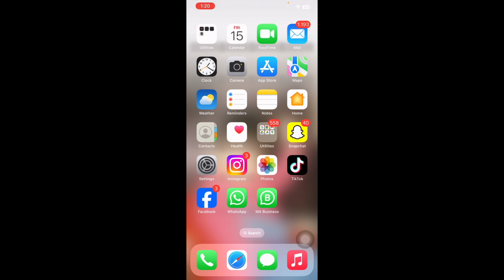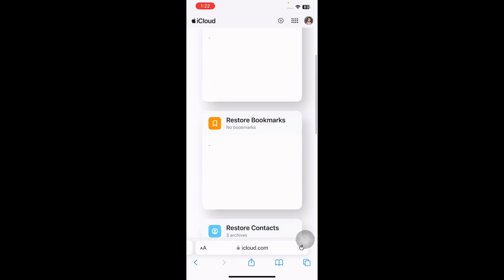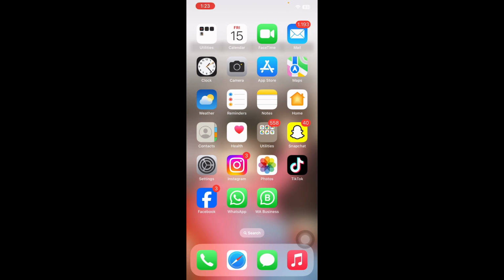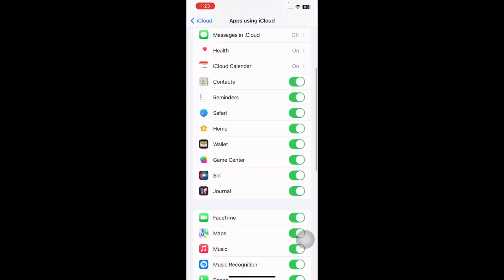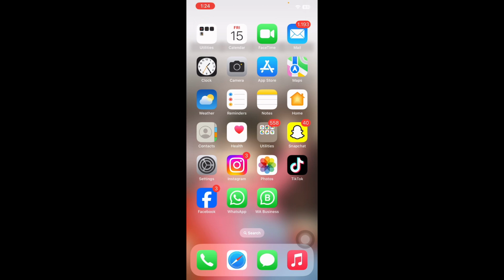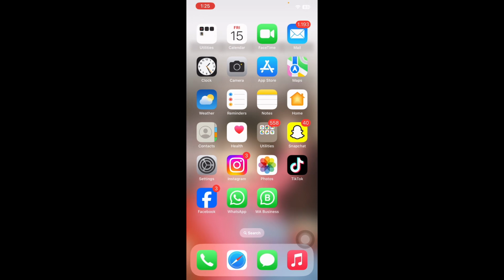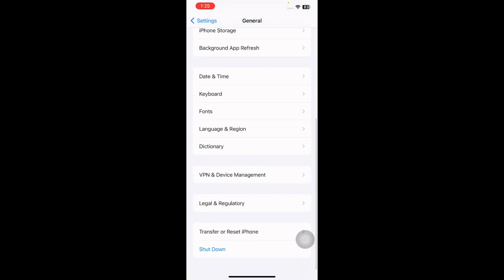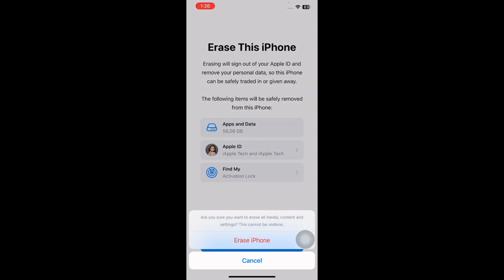How To Find Deleted Contacts On iPhone And How To Recover Them